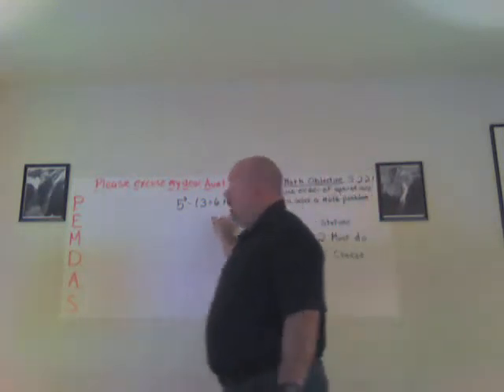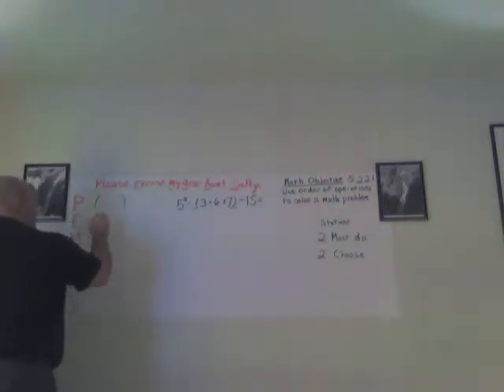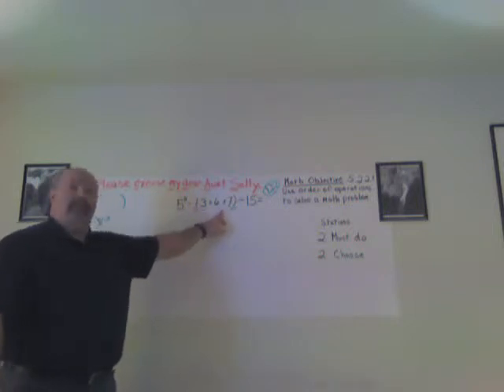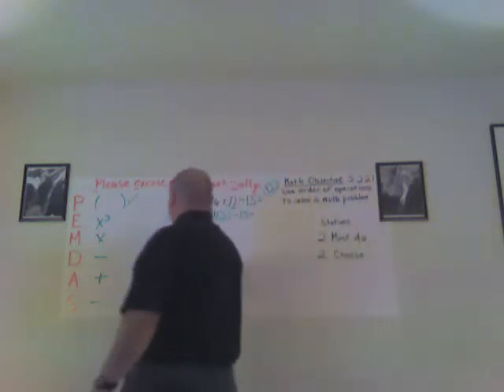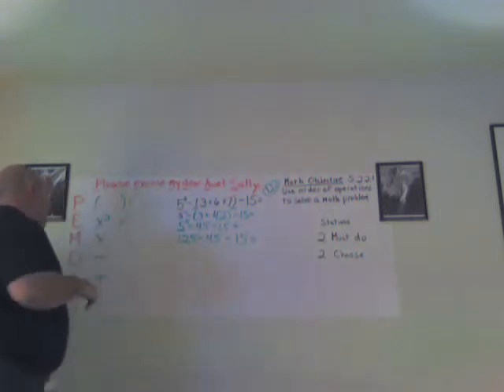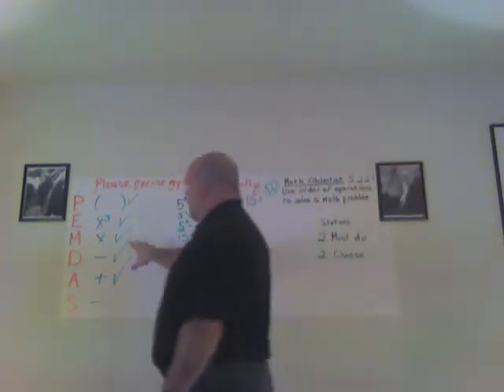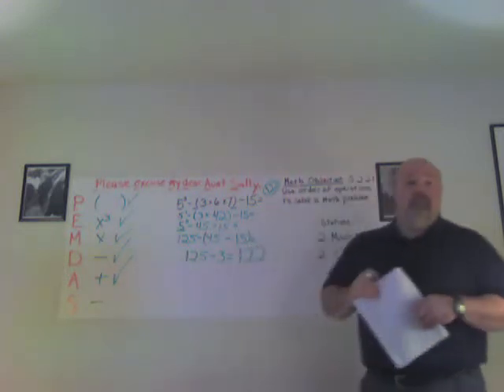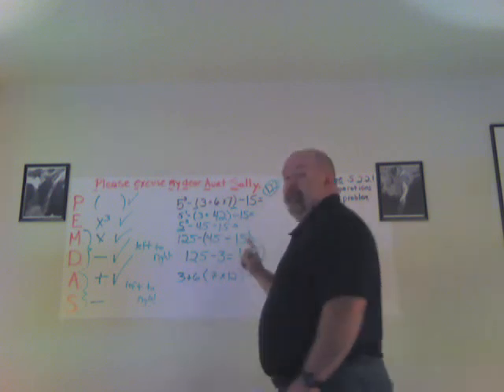Rick's PEMDAS Lesson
LSLP for 634